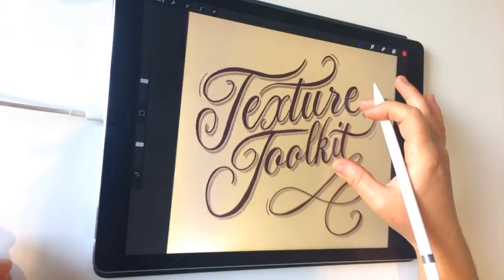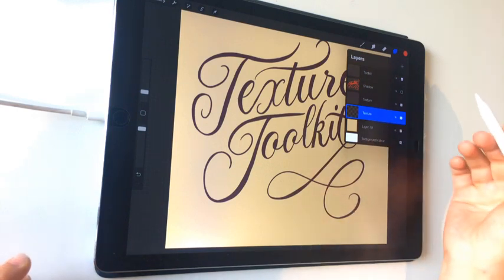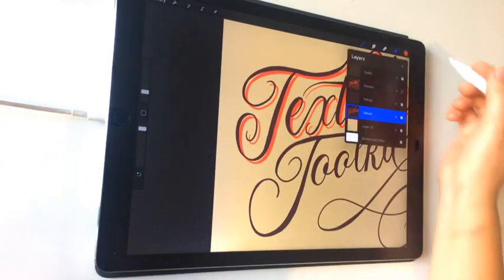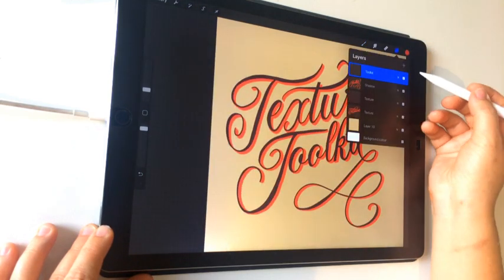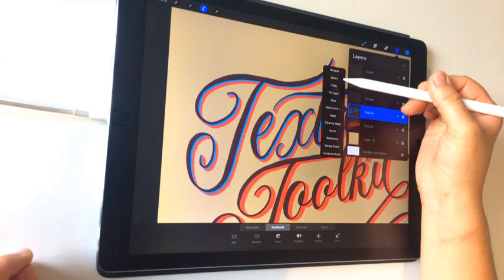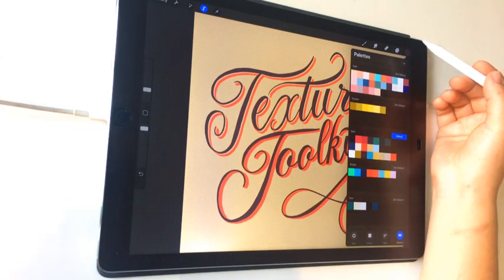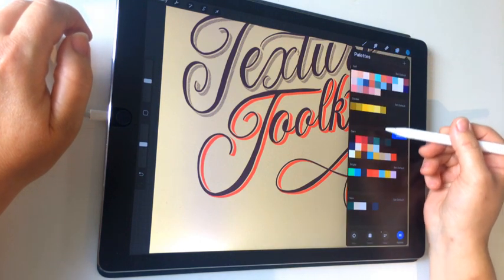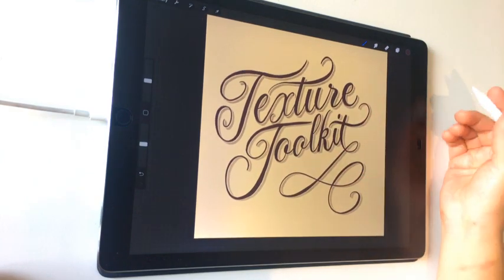How to Create Vintage Style Shadows for Lettering in Procreate | 6 Free Brushes Included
** Includes 6 FREE Procreate Brushes! **  This tutorial shows a really quick and easy way to create vintage style diagonal line shadow for lettering in Procreate.

You can download the 'Diagonal Shader' brush used in the tutorial (and 5 other Procreate brushes)